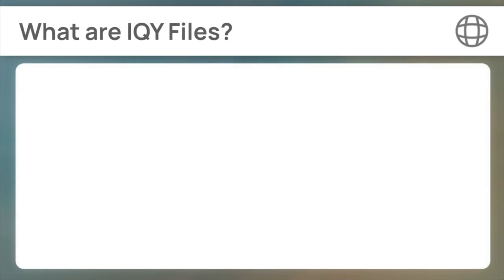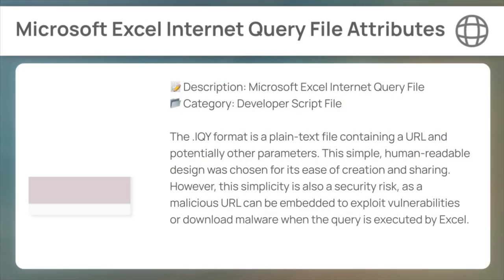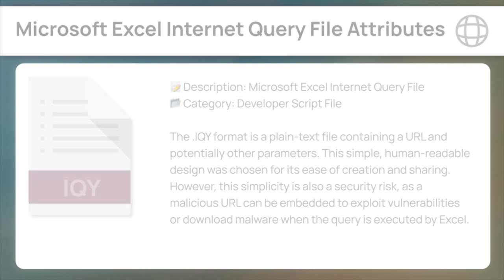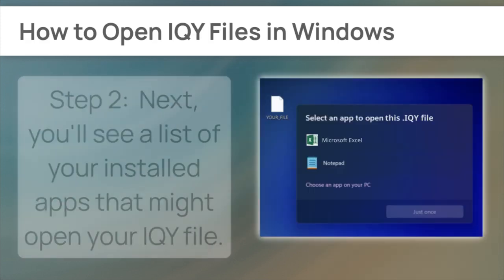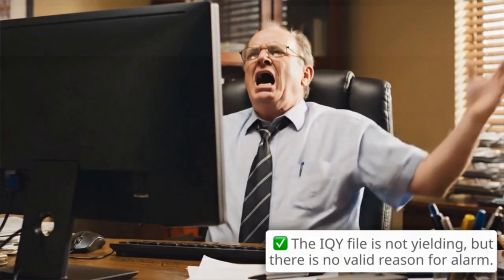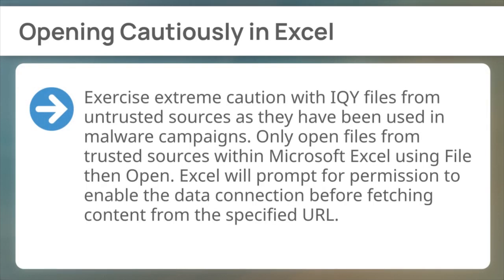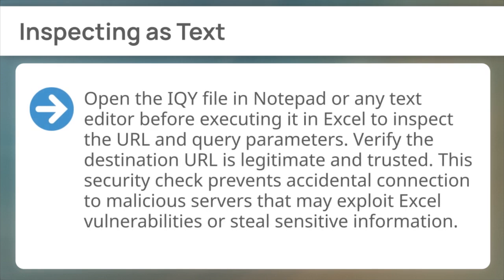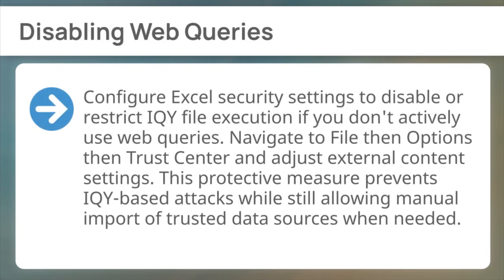How to Open IQY Files (Microsoft Excel Internet Query)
Is Windows blocking your Microsoft Excel Internet Query File from opening? You’re not alone. In this easy walkthrough, I’ll explain how to open, preview, and fix IQY files — even unsupported ones.

An .IQY file is a simple text file used by Microsoft Excel to retrieve data from the internet. When a user opens it, Excel executes the query defined within the file, connecting to a specified URL to pull data directly into a worksheet. Users often encounter these for updating stock prices, financial data, or other web-based information.

The .IQY format is a plain-text file containing a URL and potentially other parameters. This simple, human-readable design was chosen for its ease of creation and sharing. However, this simplicity is also a security risk, as a malicious URL can be embedded to exploit vulnerabilities or download malware when the query is executed by Excel.

▶ What You’ll Learn:

- Learn what the IQY file is and what it’s used for
- Fix IQY file association errors in Windows
- Disabling Web Queries
- See which programs can open this IQY file type
- Inspecting as Text
- Troubleshoot Windows errors preventing IQY access
- Learn how the IQY file format was created
- Opening Cautiously in Excel

🛠️ Troubleshooting Steps:

1️⃣ Opening Cautiously in Excel

Exercise extreme caution with IQY files from untrusted sources as they have been used in malware campaigns. Only open files from trusted sources within Microsoft Excel using File then Open. Excel will prompt for permission to enable the data connection before fetching content from the specified URL.

2️⃣ Inspecting as Text

Open the IQY file in Notepad or any text editor before executing it in Excel to inspect the URL and query parameters. Verify the destination URL is legitimate and trusted. This security check prevents accidental connection to malicious servers that may exploit Excel vulnerabilities or steal sensitive information.

3️⃣ Disabling Web Queries

Configure Excel security settings to disable or restrict IQY file execution if you don't actively use web queries. Navigate to File then Options then Trust Center and adjust external content settings. This protective measure prevents IQY-based attacks while still allowing manual import of trusted data sources when needed.

Timestamps:

00:00 - IQY File Details
00:27 - IQY Files 101
00:49 - IQY File Format Anatomy
01:09 - Creating and Editing IQY Files
01:26 - Guide to Opening IQY
01:51 - Common IQY Errors and Fixes
02:57 - Universal File Openers